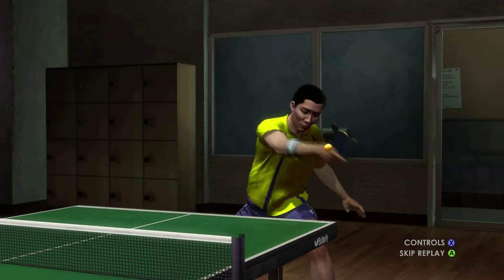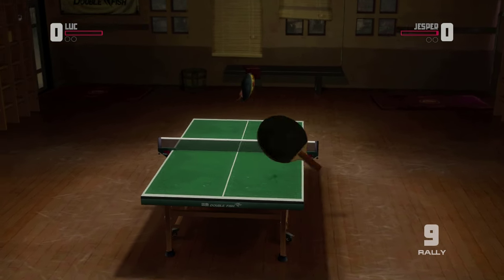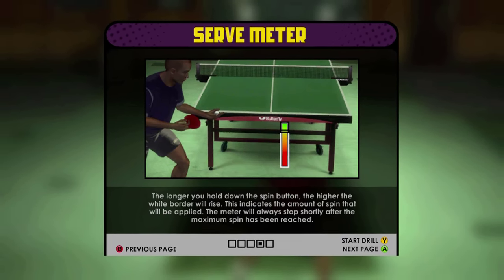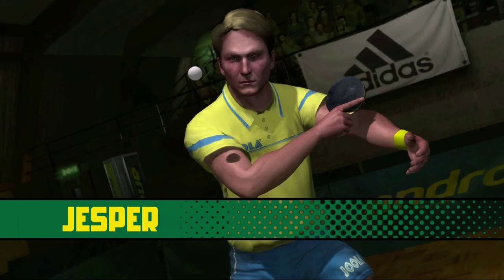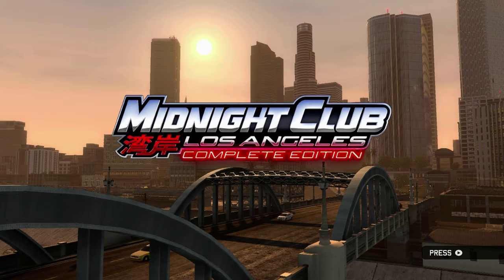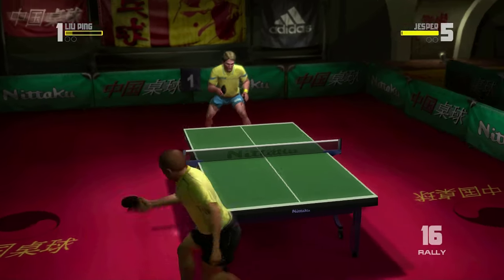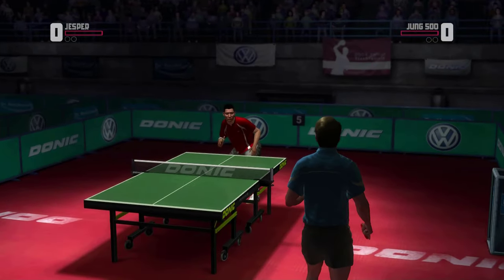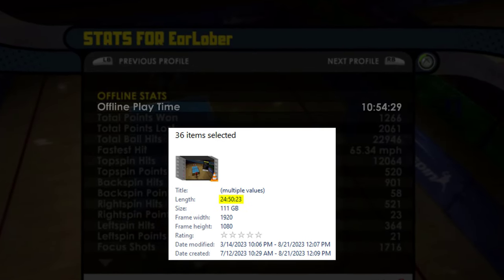Table Tennis - I Beat Every Non-GTA Rockstar Game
A detailed breakdown of my time playing and beating the 2006 Rockstar video game Rockstar Games Presents Table Tennis.

Aril Brikha - City Slicker
Blu Mar Ten - Coloratura
D’Malicious - Alive
Blu Mar Ten - Anytime Soon

Intro: 0:00
Gameplay/ Mechanics: 3:16
Difficulty: 7:24
My Journey: 10:27
Positives:  23:29
Conclusion: 26:06